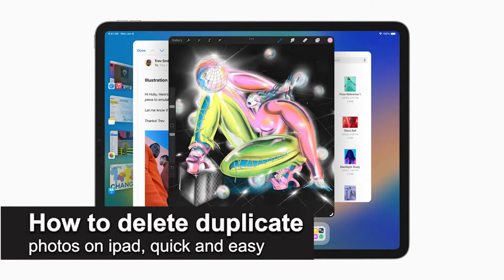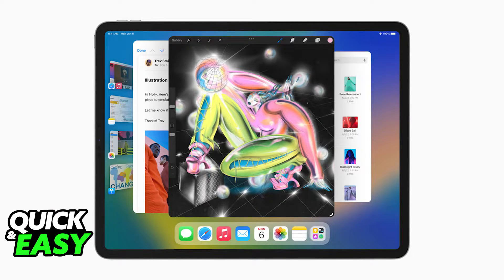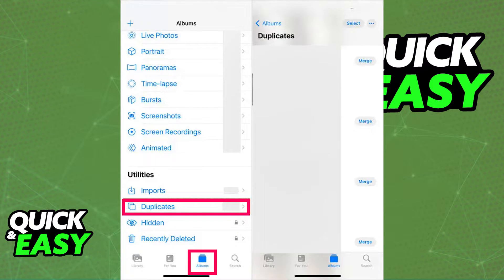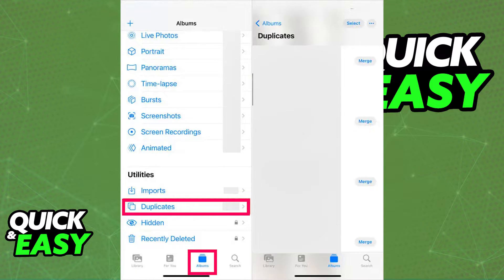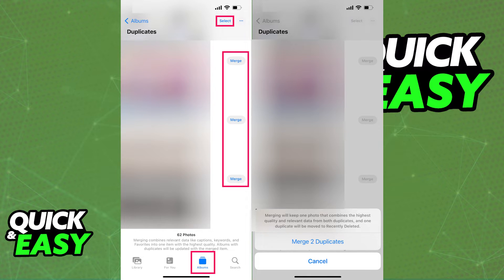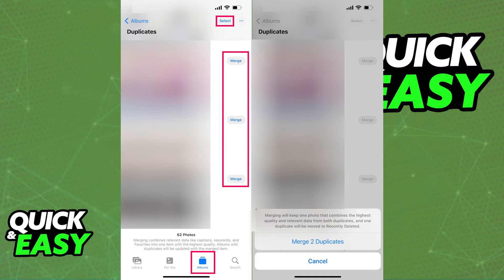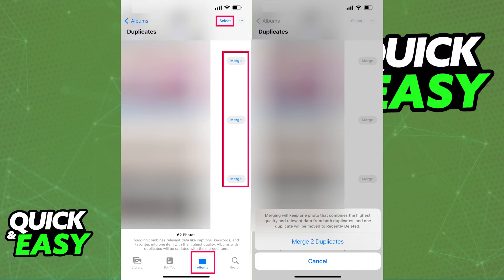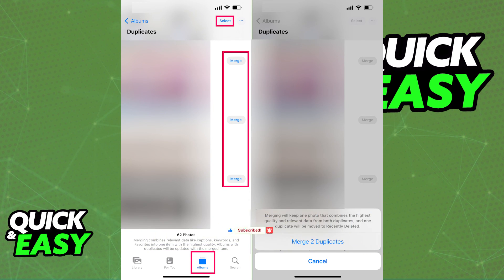How To Delete Duplicate Photos on IPad (Very Easy!)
In this video I will solve your doubts about how to delete duplicate photos on ipad, and whether or not it is possible to do this.

I hope I have helped you with the video!